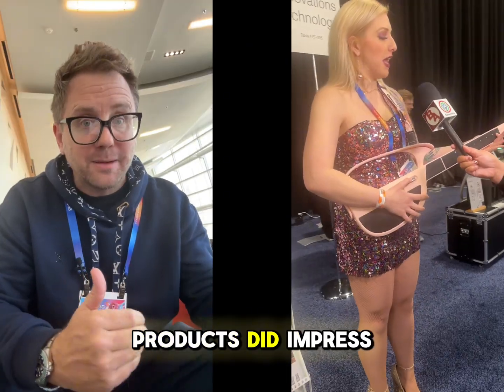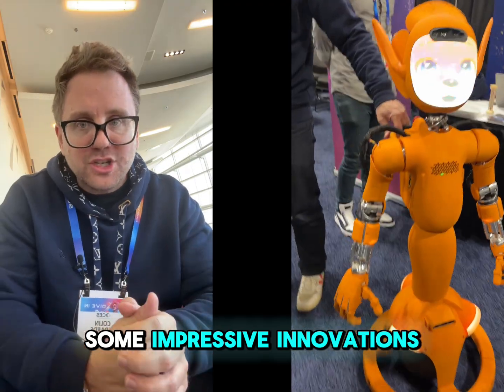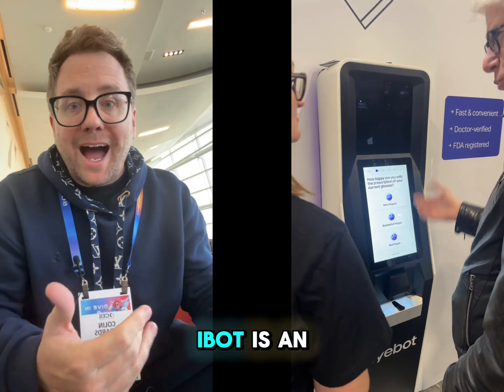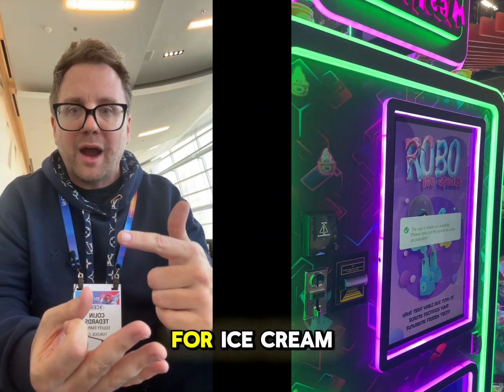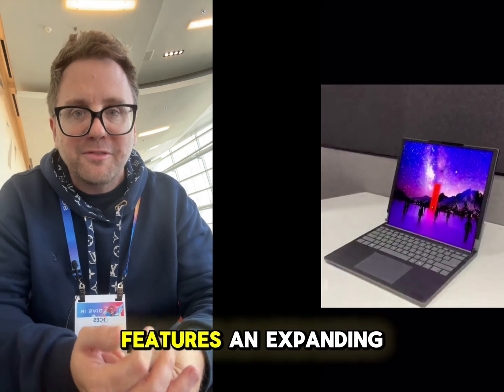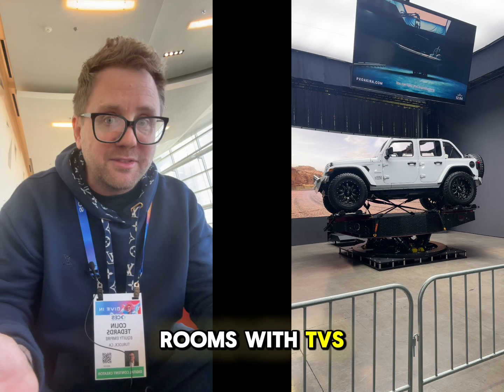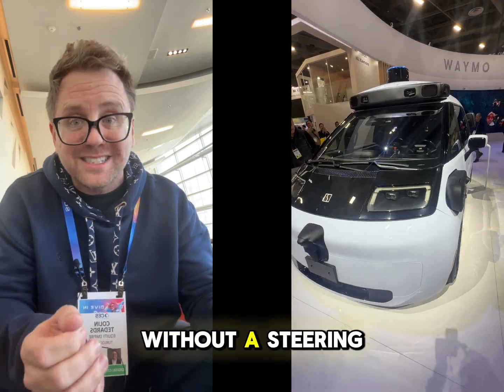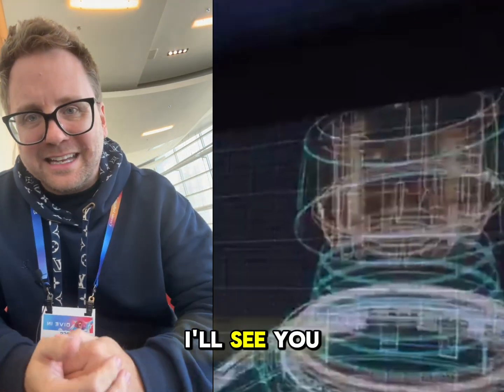World's Biggest Technology Show: CES 2025 Recap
I recap CES 2025 From Las Vegas